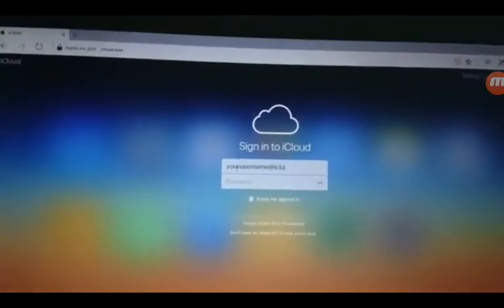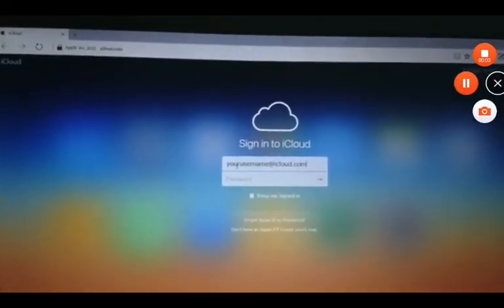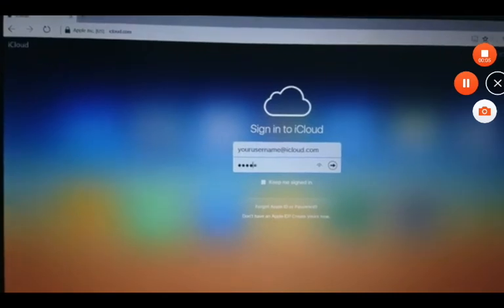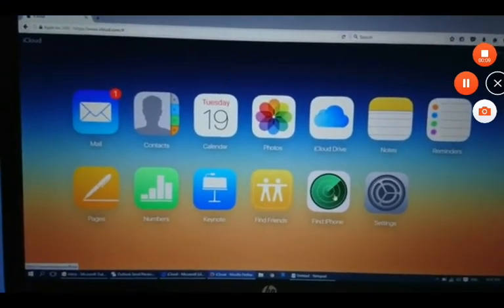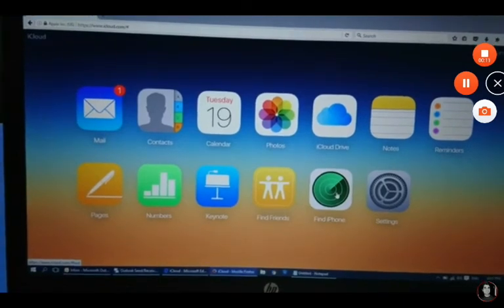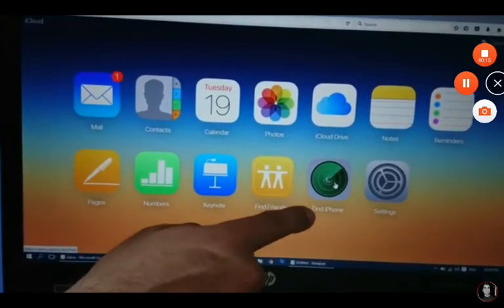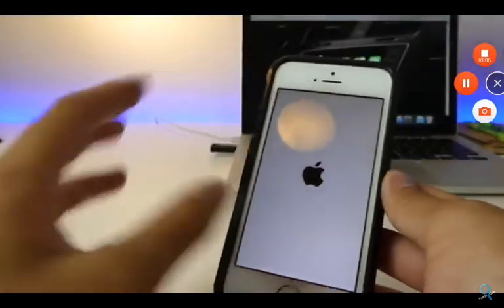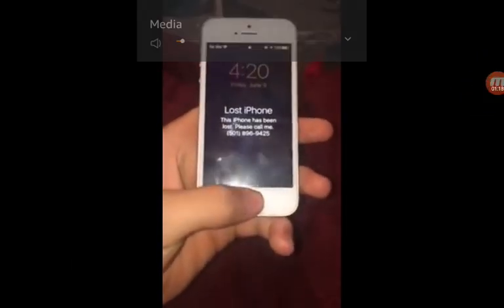How to use lost mode on Iphone